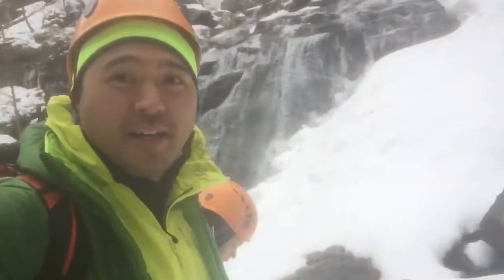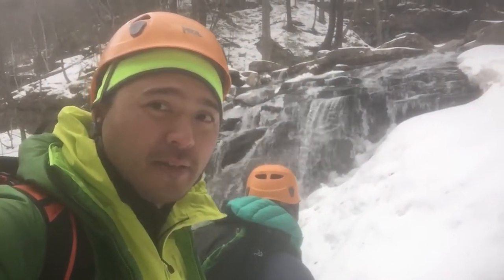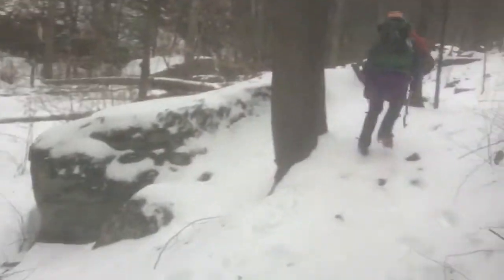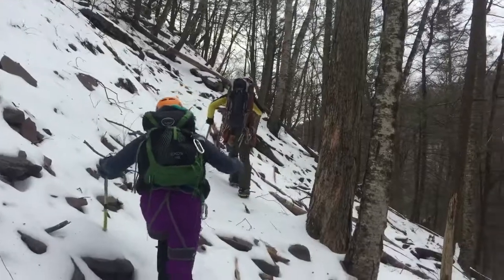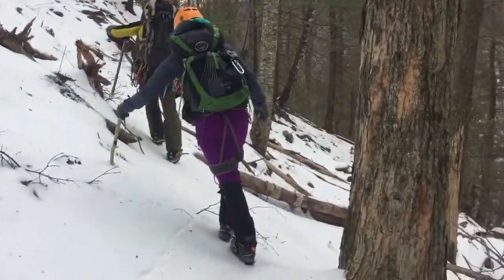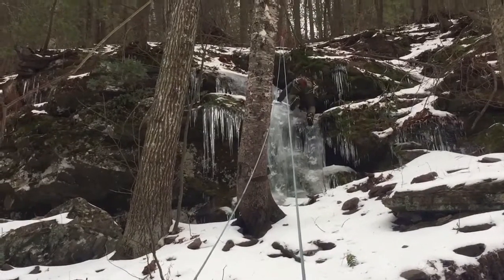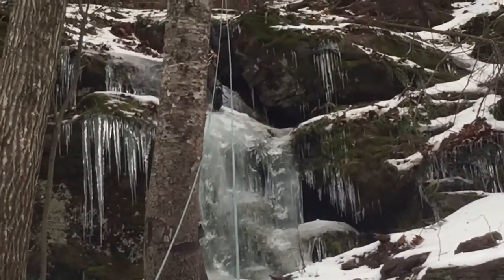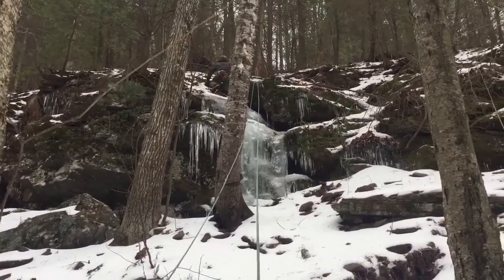Ice Climbing for the first time with EMS Outdoors Climbing School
We've always wanted to try ice climbing and is one of the reasons for my reasoning when choosing outdoor gear as well. I've always preferred buying Alpine Gear that lends itself to backpacking.

I didn't do a very good job with the video and will be purchasing a Go Pro pretty soon, I had to have both hands on the belay device or holding ice axes when climbing so will be changing my approach to capturing footage. Just wanted to share the experience. Post trip gear talk coming soon.